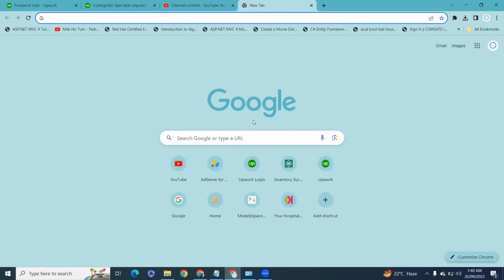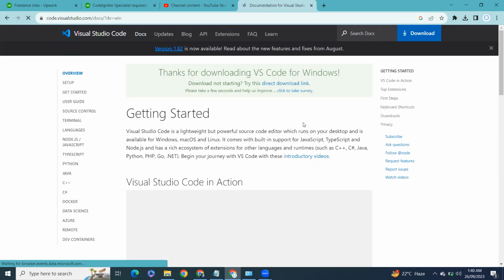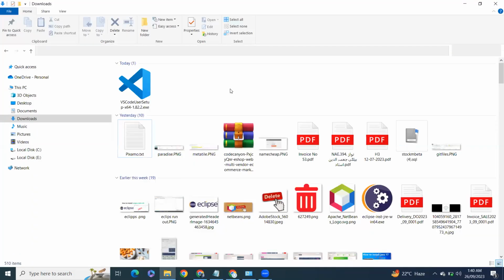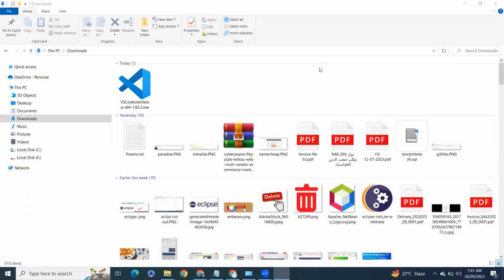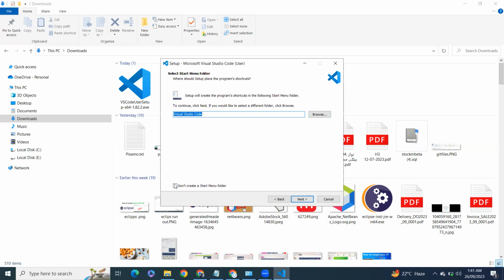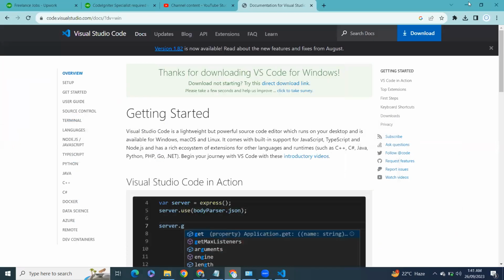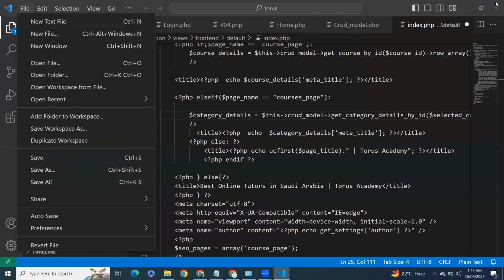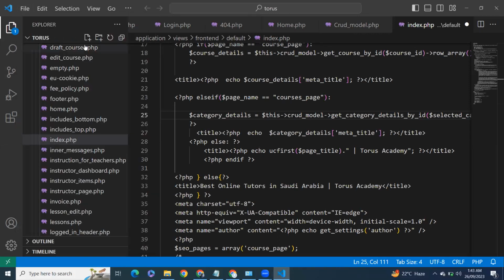How to Download and Install Visual Studio Code on Windows 10 | 2023 |Update Complete Guide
How to Download and Install Visual Studio Code on Windows 10